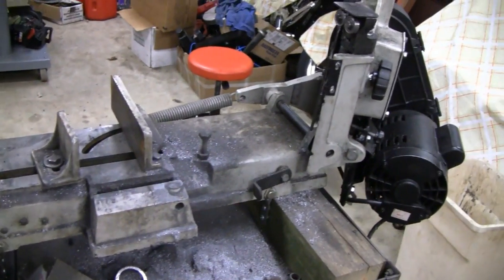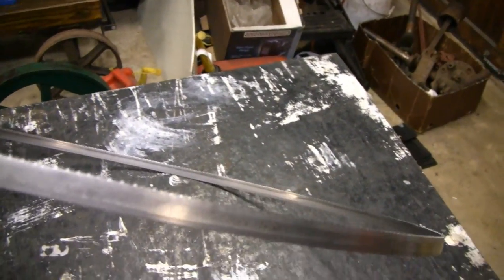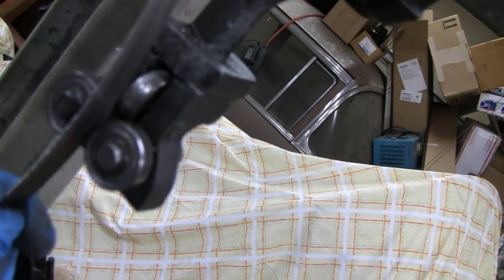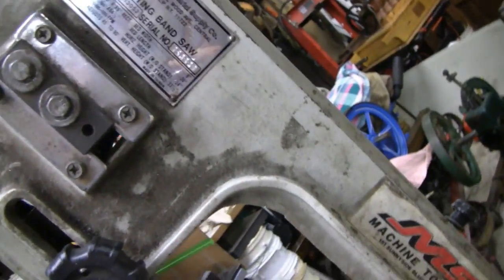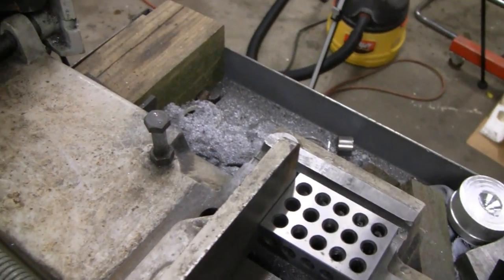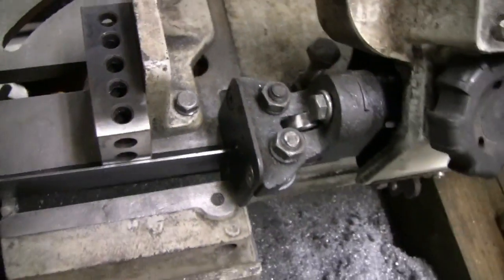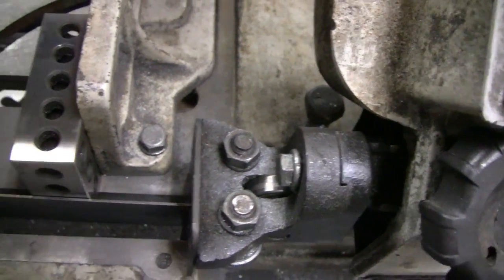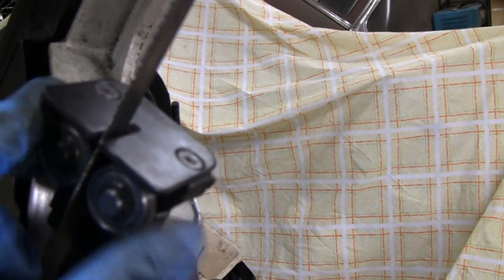HOW TO ADJUST BANDSAW (4 X 6)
We show how to adjust most common 4 x 6 Horizontal bandsaws